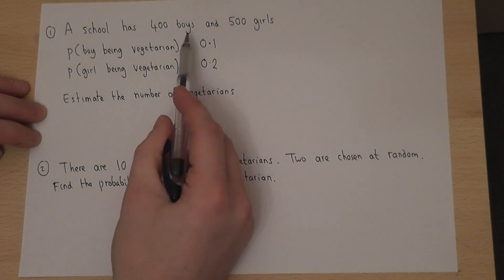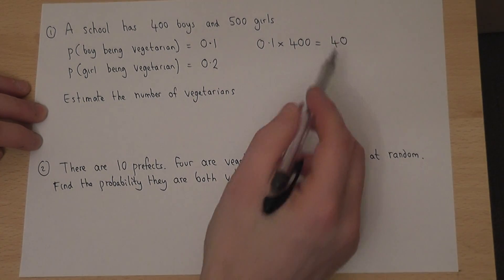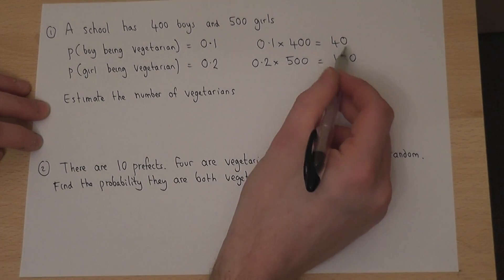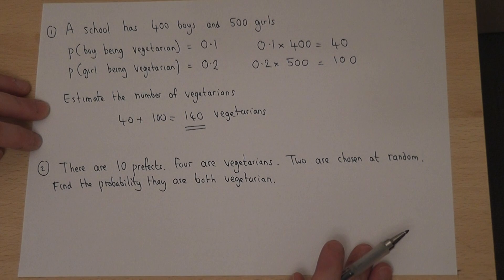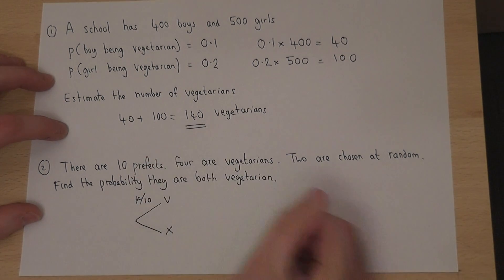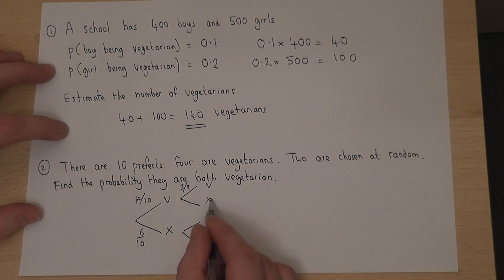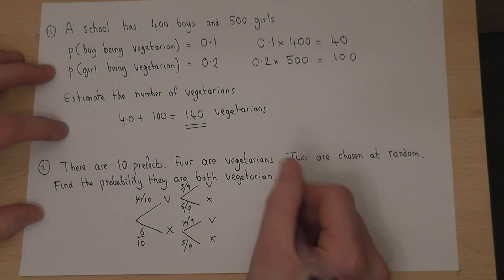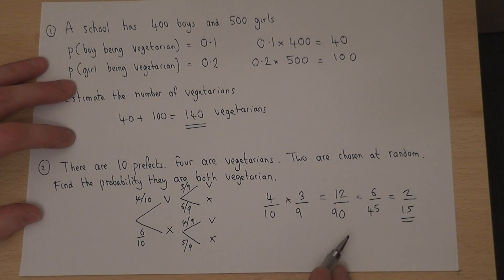Probability Tree diagrams : picking people from a group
How to use a probability tree diagram to solve problems involving picking two people out from a group. It also shows how to calculate the expected number of people given a certain probability.
A/A* Grade maths GCSE revision video and exam solution
AQA GCSE Maths: Linear paper : Higher Tier : January 2013 : paper 1 : qu 15 Probability Tree diagram View my channel